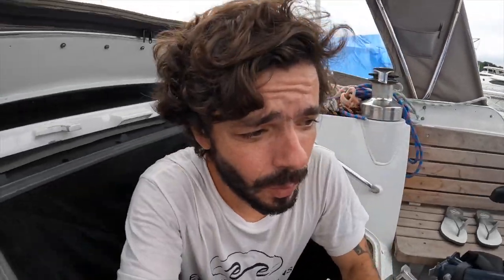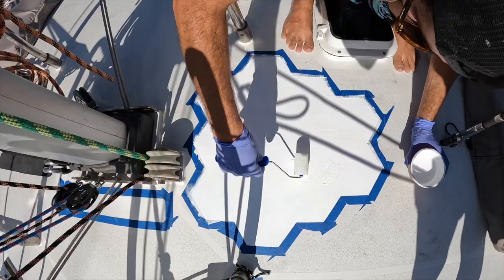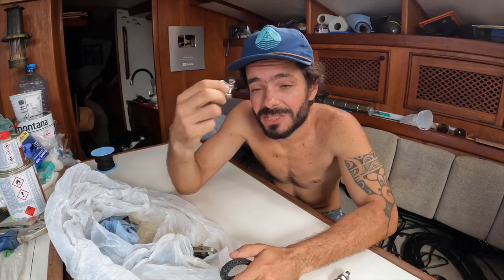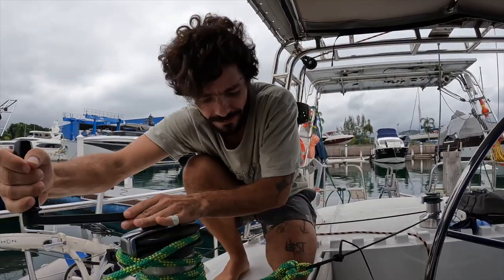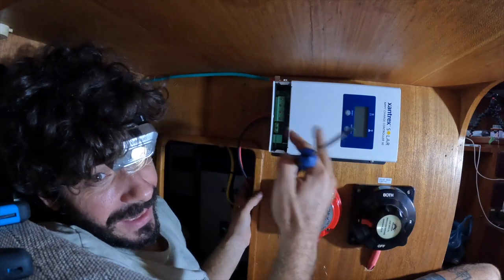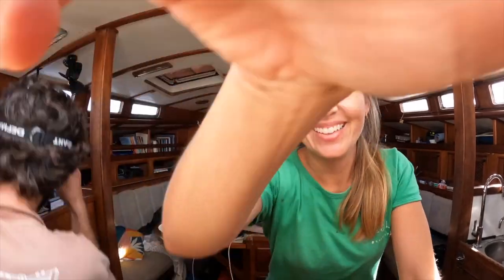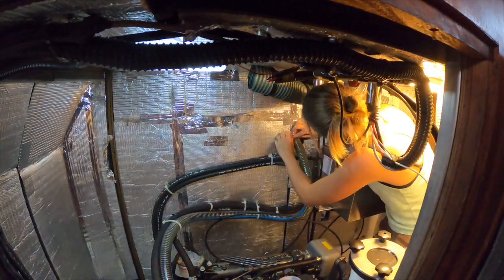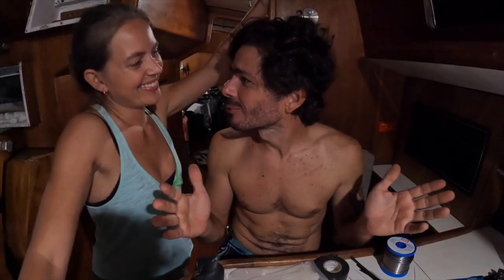⛵️ We FINALLY finished this project!! (even with COVID) Ep.247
We continue our boat restoration this week.

This is the third video about a time we spent in a marina in Angra, Brazil doing a refit. Check the other 2:

Knot guru channel @RiggingDoctor

We are Duca and Roberta, a couple trying to find our own path through life. Odd Life Crafting is the connection between all our passions and dreams.

Are you curious to know more about us?

Canon R6
Canon RF 35mm f/1.8 IS Macro STM Lens

Flex clamp

Handy recorder Hn4

Drone DJI Air 2S
Drone DJI mini

🎶 All the musics we use are from a platform called Artlist.